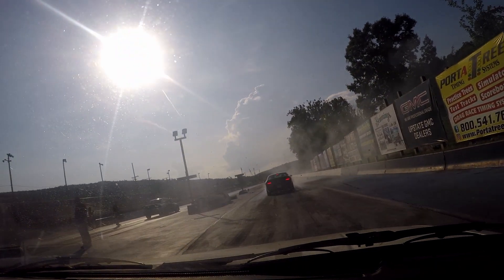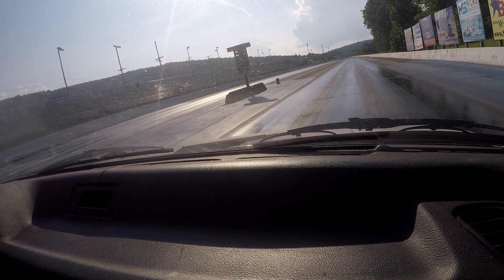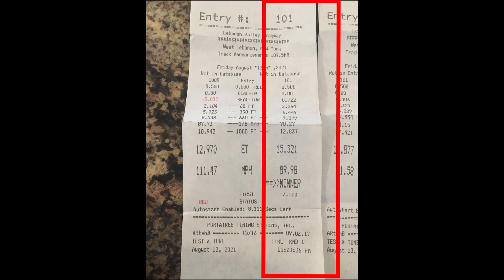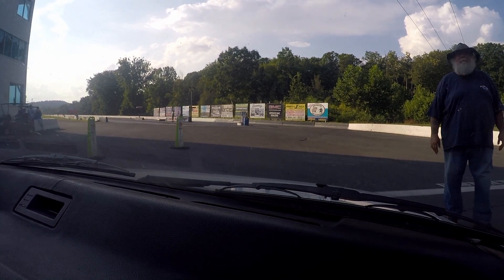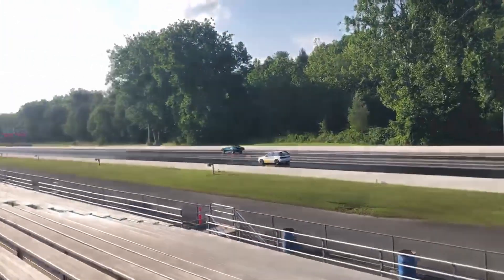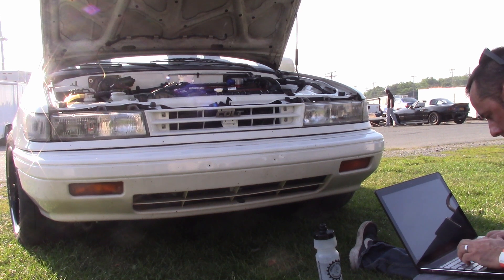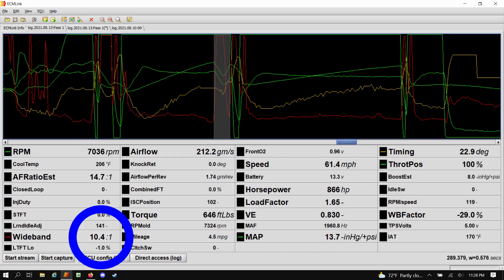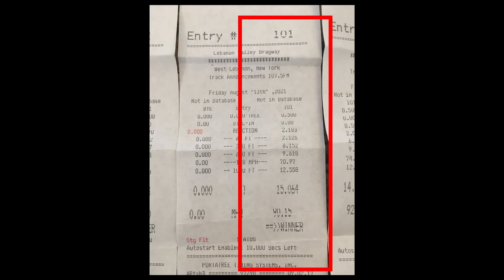Drag Racing 4G63 Turbo Swapped Dodge Colt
Our 4G63 Turbo Swapped 1989 Dodge Colt at the Lebanon Valley Dragway, August 13th, 2021.

Started 5PM, Ended 8 PM Was about 95+ and Very Humid

The first run came in at 15.321  at a top speed of 89.98 for the 1/4 mile. Max Boost was in 3rd gear @ 17.4 pounds and tapered off just above 14. The second gear shift was missed and eagerly awaiting a first pass off the trailer, we forgot to lower tire pressure.

We waited 20 minutes for the engine to cool down a bit then went again - This time with adjustments to tire pressures in the ballpark of about 12psi.

Run 2 came in at 14.877 at  91.58 mph.  Max boost peaked at 18.1 psi in 3rd gear tapering again down to 14psi. This was a clean pass that felt good. There were no missed shifts - no knock, but the intake temperatures were showing to be higher than ideal. maximum 169 degrees F.
Reviewing the datalog it was apparent that the lower portion of the fuel table was too rich for this low of boost levels, and some adjustments were made to the V E table to attempt to bring AFR’s from 10.5 back to a solid 11 point O.

Run 3 was 15.064, at 90.15mph. Boost was trending to be consistent with the previous passes; however  On this run the 2/ 3rd shift was missed.

Run 4 was the best time of the night, performing a 14.857 @ 92.44 mph.  There were a few issues here, firstly, 1st gear was hitting a rev - limiter which was triggered by a bad “clutch switch” signal to the ECU. This showed the computer that the clutch was slightly pressed in, resulting in a 5,000 RPM rev limit. This issue appeared to sort itself out for the remainder of the gears, but it was evident that there is room on the table for a faster time.
After that run we started disabled the No lift to shift function, to eliminate the potential unexpected rev limiter and adjusted the clutch in hopes to help with the missed shifts.
An impending summer thunderstorm was on the horizon, but we attempted to get another 2 runs in, which didn’t reveal any successes, just a few more gremlins.

On run 5 and 6, the ECU was now no longer registering speed - which in turn enabled another form of a rev limiter. This tricked the ecu into a rev limit which was actually that of the launch control. This was bad and just crushed any further chances of a better elapsed time since we could now no longer exceed 4750 rpm in any gear, at any speed.